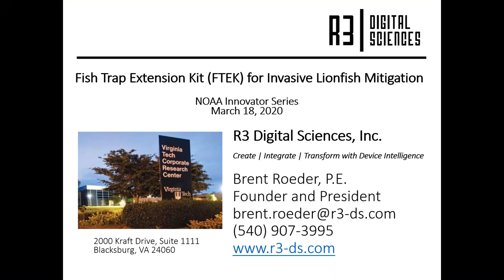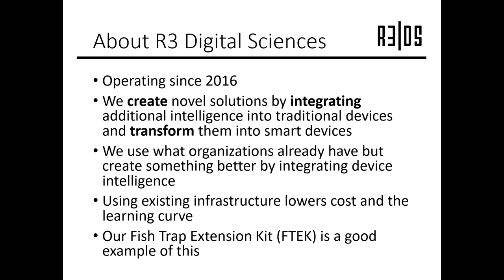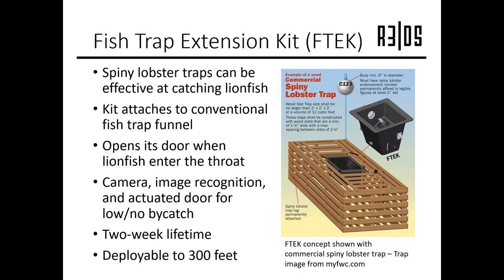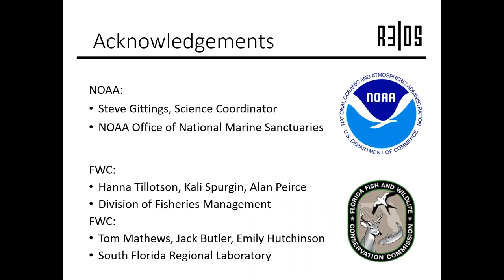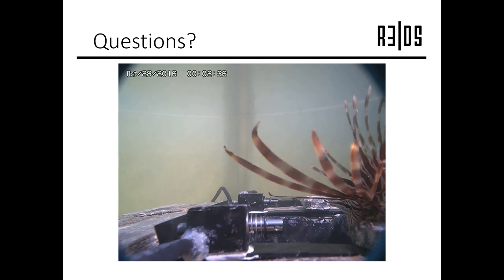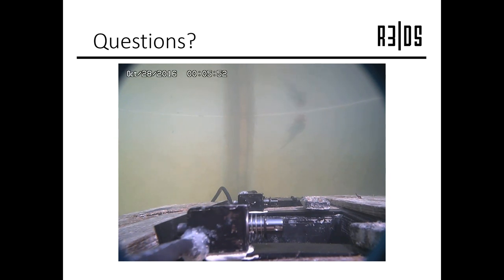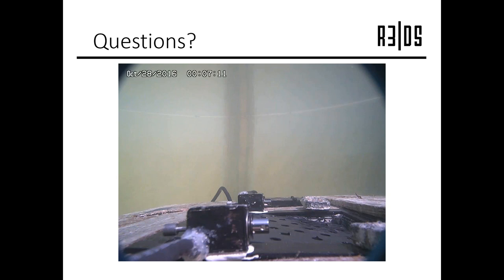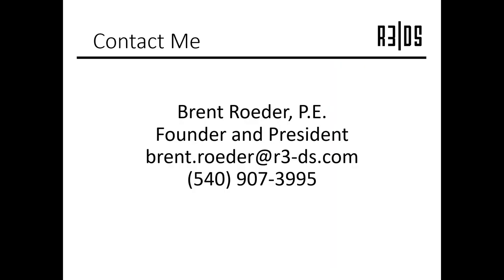Fish Trap Extension Kit FTEK for Invasive Lionfish Mitigation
Speaker: Brent Roeder, P.E.,  R3 Digital Sciences

Abstract: Commercial spiny lobster traps are effective at capturing lionfish in large numbers, however, they produce bycatch and are susceptible to ghost fishing. Therefore, R3 Digital Sciences (R3-DS) is developing the FTEK, an electromechanical device that extendsthe capabilities of commercial spiny lobster traps, and converts them from indiscriminate traps into “smart traps” capable of targeting specific fish types. This presentation, will provide an overview of the results of R3 Digital Sciences' Phase I/II NOAA SBIR to develop the FTEK for invasive lionfish mitigation.

Key Takeaways:
1. The Fish Trap Extension Kit (FTEK) is a technically and commercially viable solution for invasive lionfish mitigation
2. An operational FTEK prototype was designed, built, and tested during Phase II of the NOAA SBIR program
3. R3 Digital Sciences is pursuing opportunities to refine the FTEK for commercial sales

About the Speaker: Roeder has more than fifteen years of experience in developing and managing innovative engineering projects. Roeder founded R3 Digital Sciences to create novel solutions by integrating additional intelligence into traditional devices and transform them into smart devices. Roeder earned an M.S. in Computer Engineering from George Mason University in 2011, and B.S. degrees in Computer Engineering and Mathematics from Virginia Tech in 2005 and 2000 respectively.